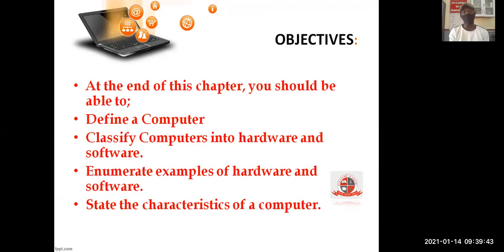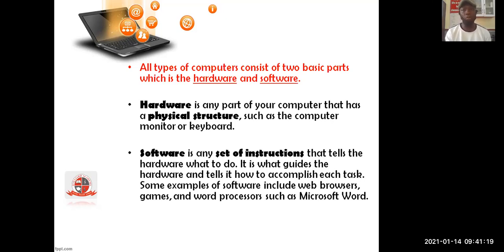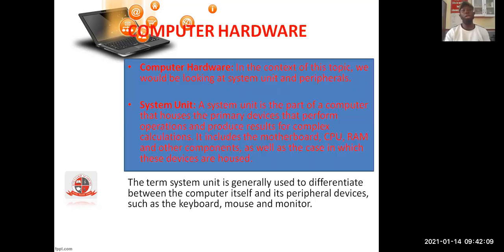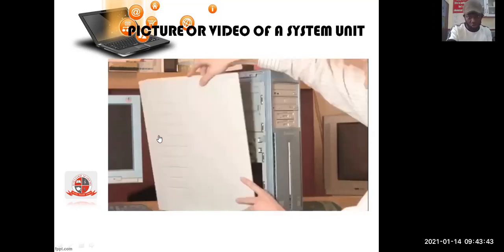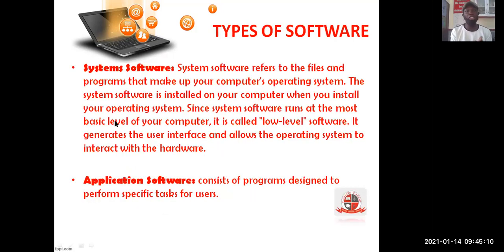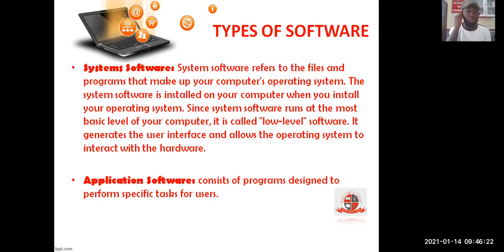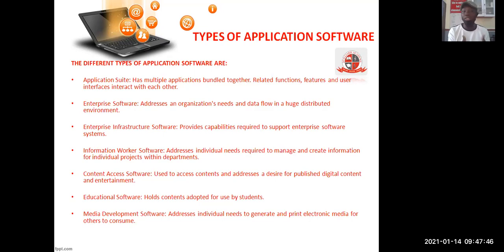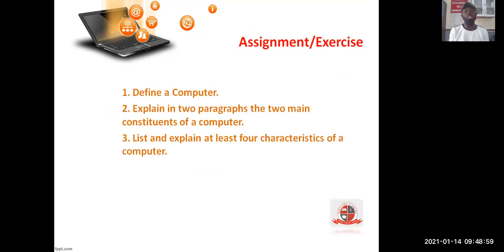OVERVIEW OF A COMPUTER SYSTEM